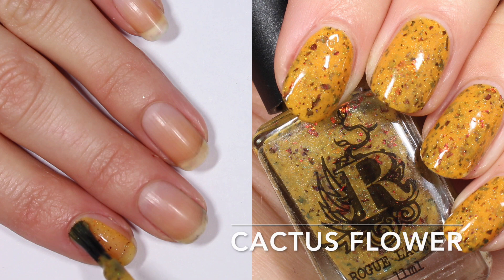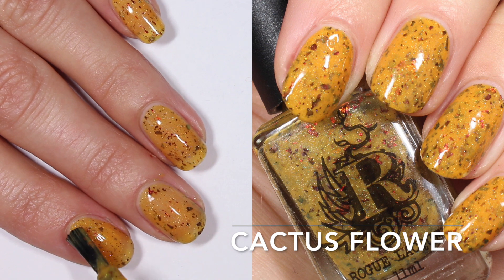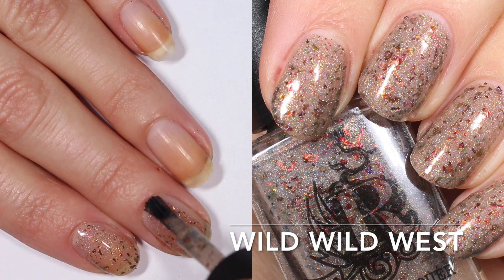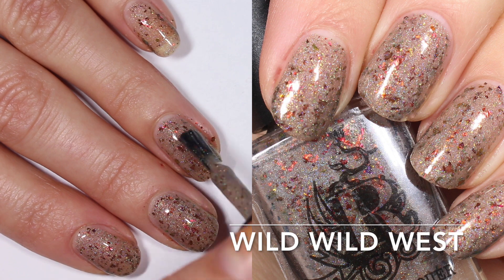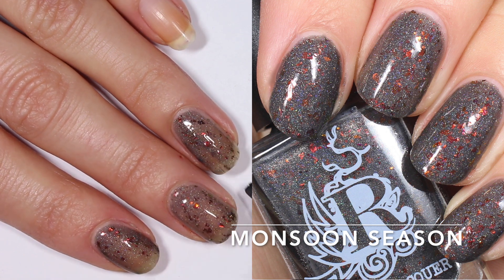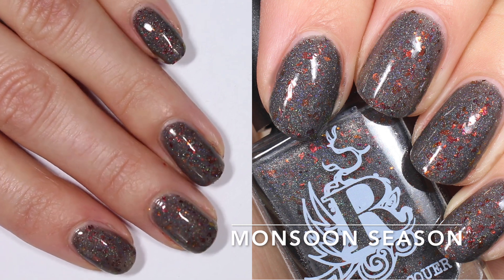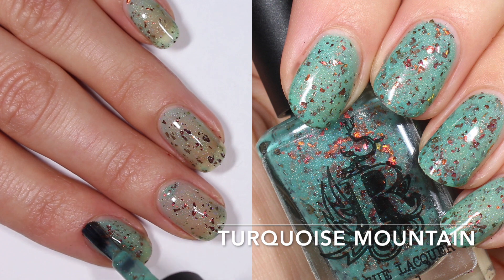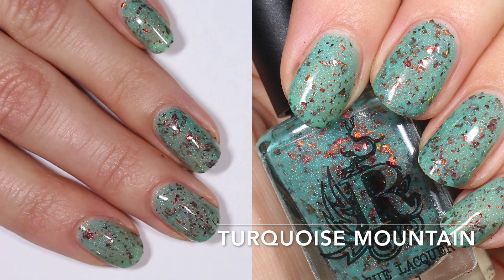Rogue lacquer Wilds of Arizona Part 3 // Live Swatch + Review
Read me!

Sharing the Rogue Lacquer Wilds of Arizona part 3 featuring four new flakie beauties. These were sent to me in exchange for my review.

Zoya Sam